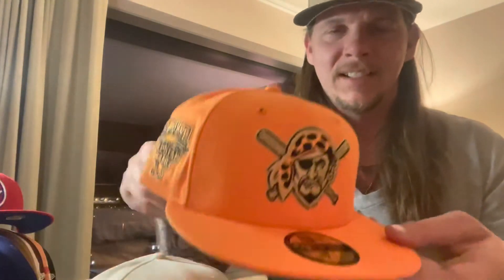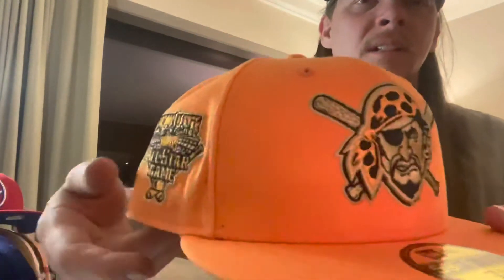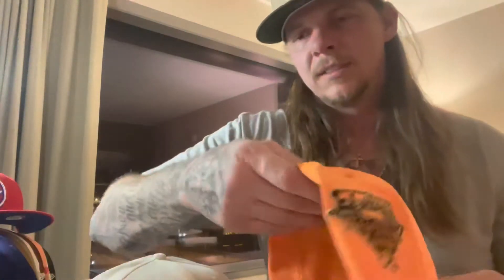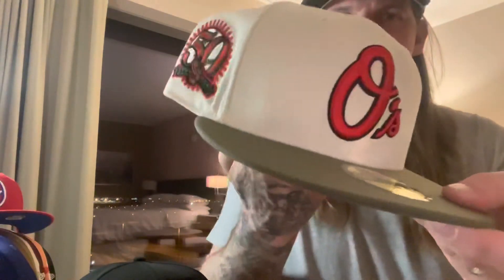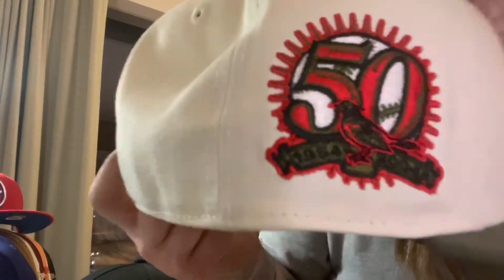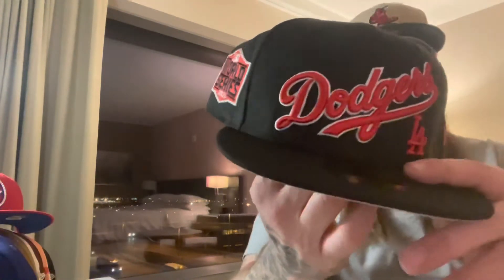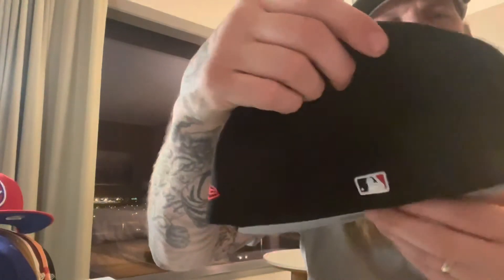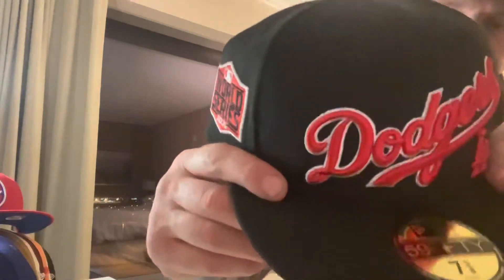“The Circle “ Pack new era customs | 4/16/22 Drop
A quick look at “The Circle” Pack

Custom collabs
justhatsnocap x 7plcustoms

Thanks to pro image sports (Colorado)

“All props are donated for marketing purposes.”

Don’t smoke unless you’re of legal age
Parents are advised to use resources necessary to keep under age humans from using such product detailed in these videos.